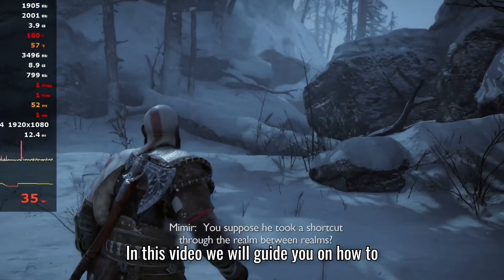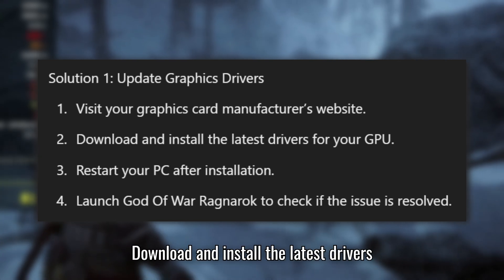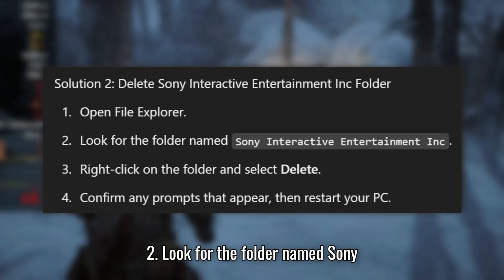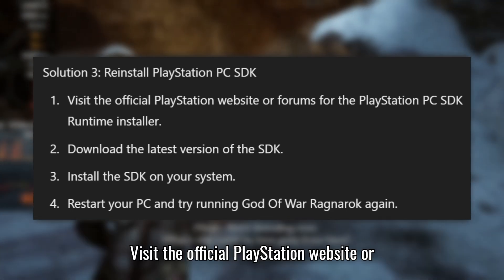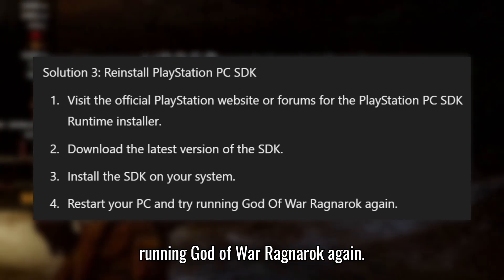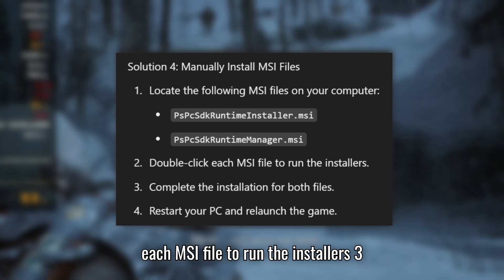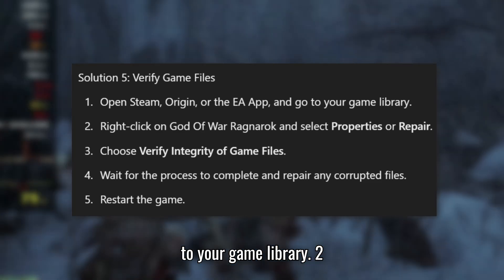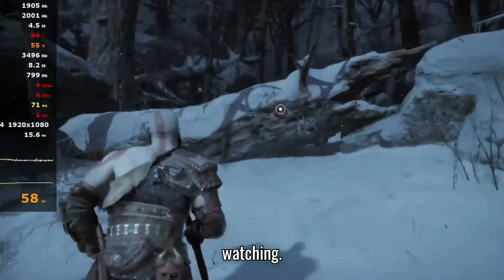Fix God Of War Ragnarok "Program Can't Start Because PlayStation PC SDK Runtime Is Missing" Error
This video will guide you on how to fix the "God Of War Ragnarok error Of PlayStation(R) PC SDK Runtime Is Missing" with effective troubleshooting steps.

Solution 2: Delete Sony Interactive Entertainment Inc Folder

Solution 3: Reinstall PlayStation PC SDK

Solution 4: Manually Install MSI Files

God Of War Ragnarok Program Can't Start,
How To fix God Of War Ragnarok Program Can't Start,
PC SDK Runtime missing - God of War Ragnarök,
God of War Ragnarok not Working,
How to fix PlayStation SDK error God of War Ragnarok